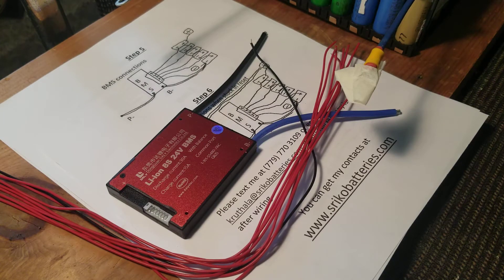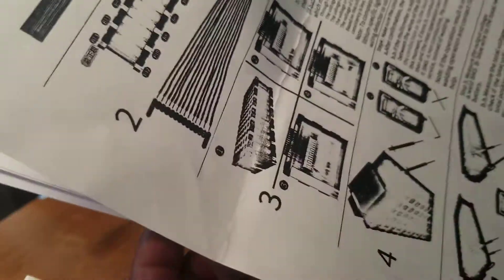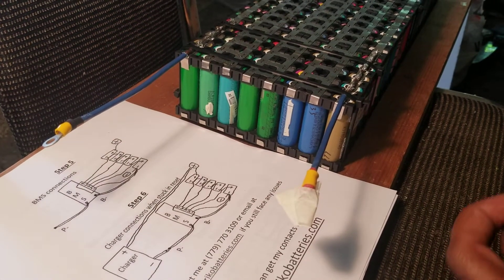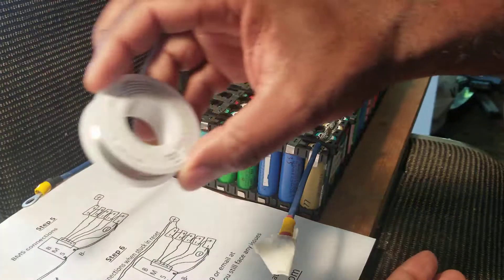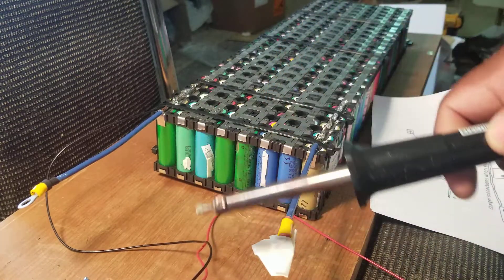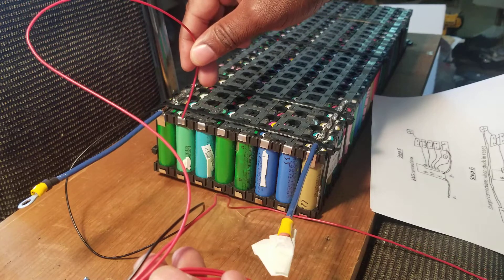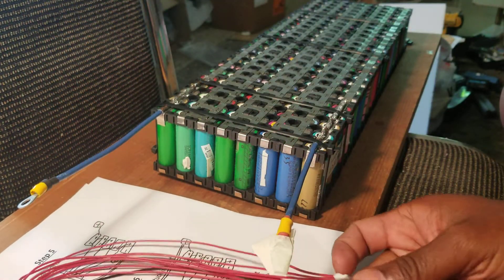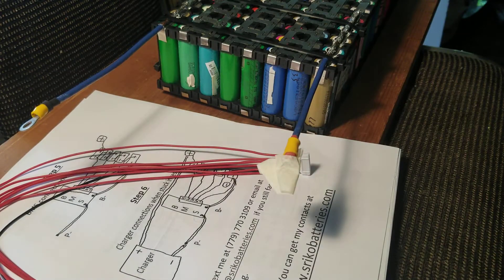BMS 8S 24V - How to Install a BMS 8s 24V for 18650 battery pack - Part 1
How to Install a BMS 8s 24V for 18650 battery pack, BMS tutorial, How to wire a BMS 8S 24V battery in solar system